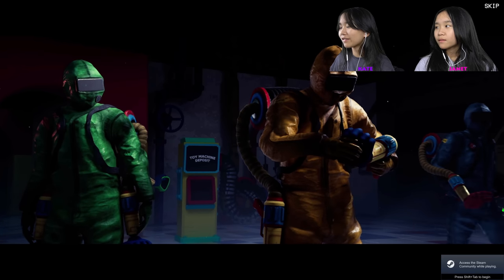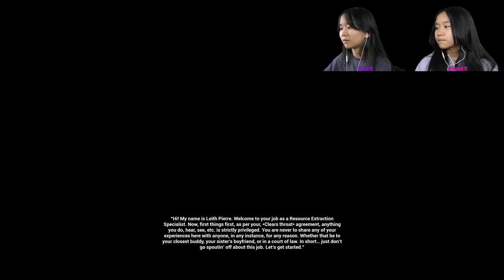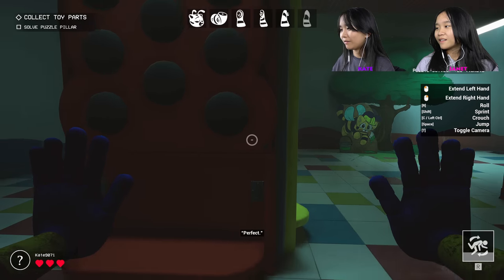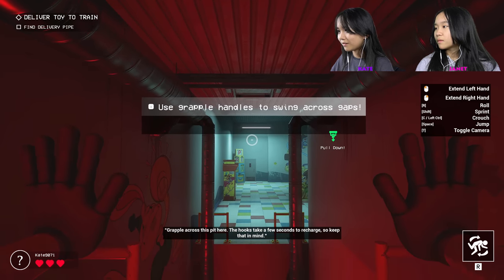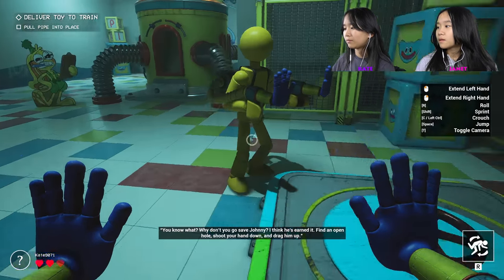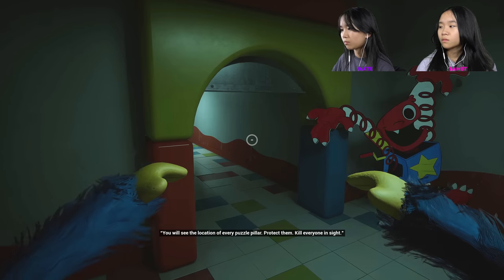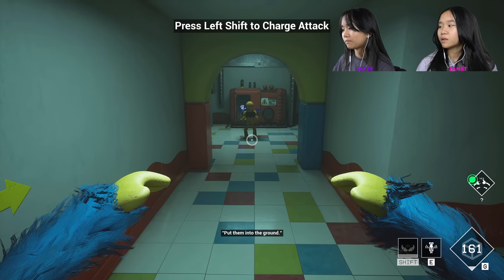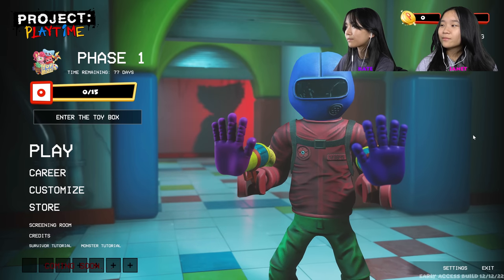Huggy Wuggy and Mommy have a New Friend! | Project Playtime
In this video, we are going to be playing Project: Playtime. This is a horror game where players attempt to create a giant toy while surviving a terrifying monster that roams the toy factory!